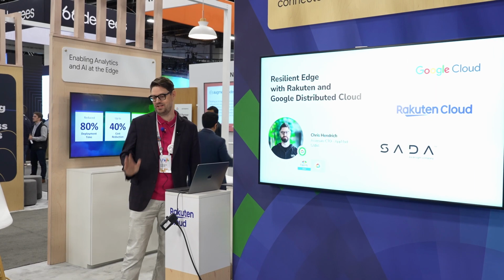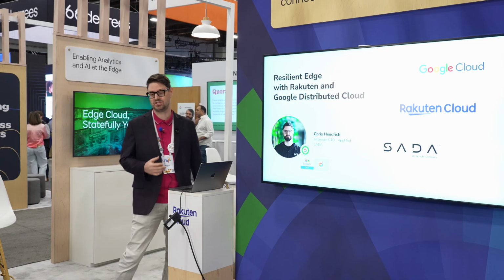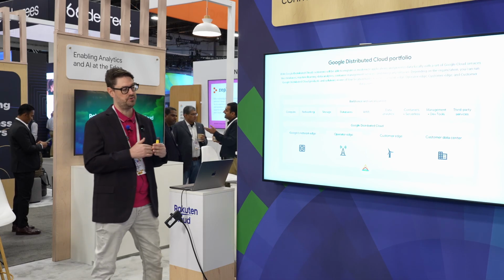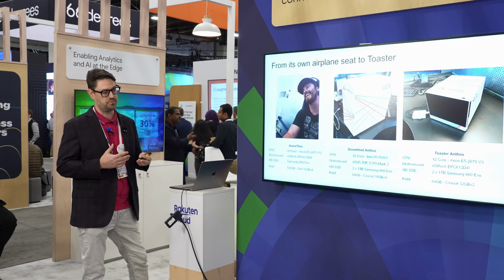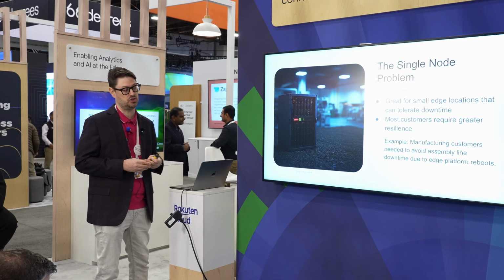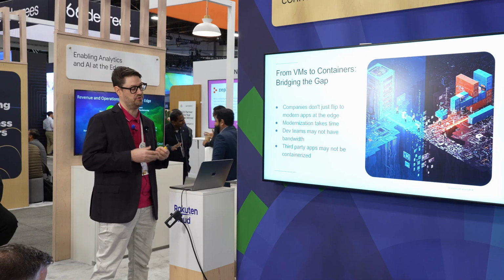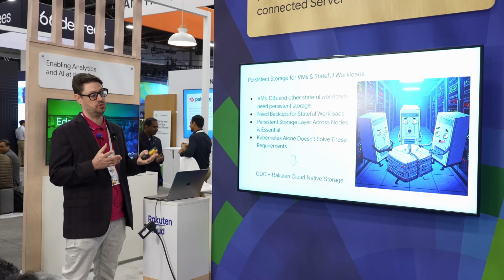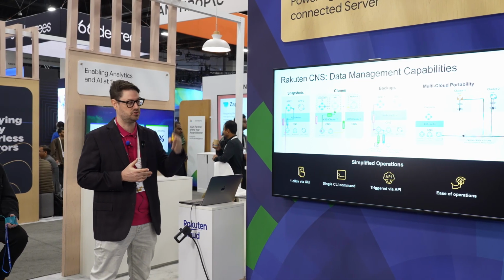Building Resilient Edge Solutions | Rakuten Cloud at Next '25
Is your edge infrastructure vulnerable to outages? Chris Hendrich, Associate CTO at SADA, presents a solution for building resilient edge environments using Rakuten Cloud and Google Distributed Cloud (GDC). This session explores the key architectural considerations, technologies, and strategies for ensuring high availability and disaster recovery at the edge.